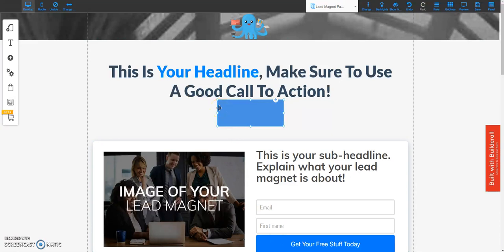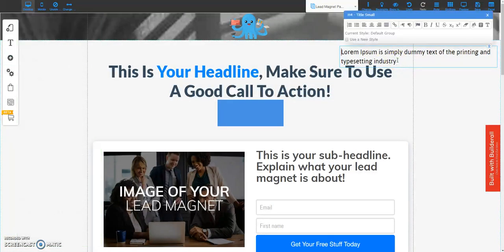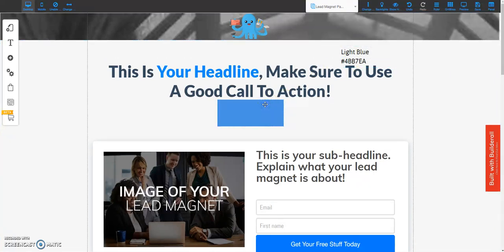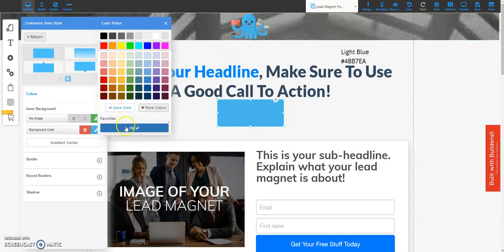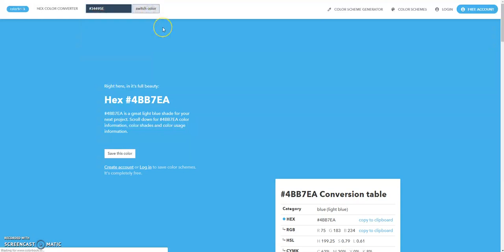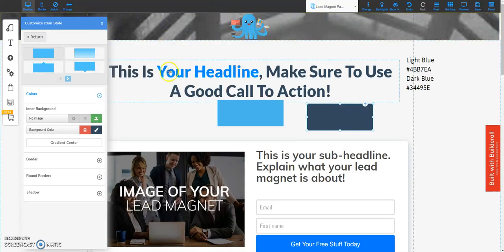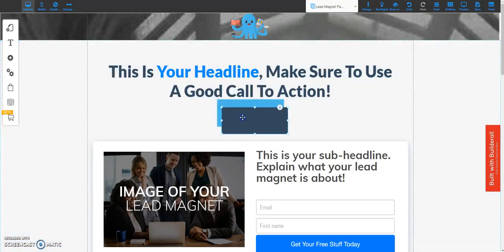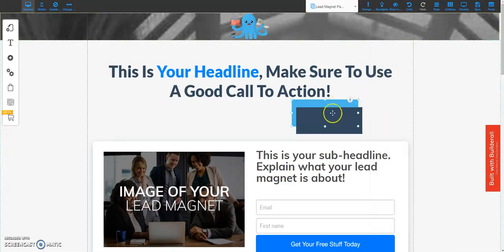How To Save Color Palettes in Builderall | Builderall Tutorials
This Builderall tutorial will help you save and manage your color palettes that will match up with your branding colors